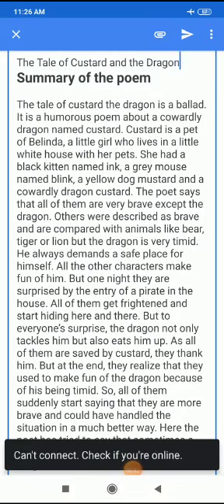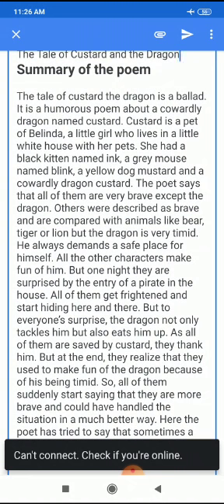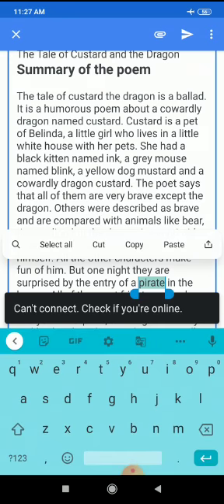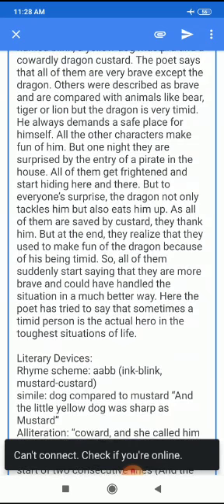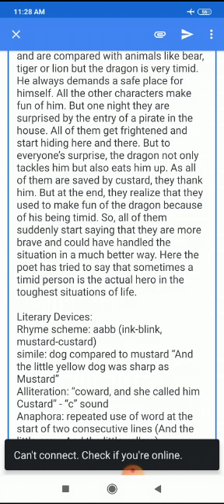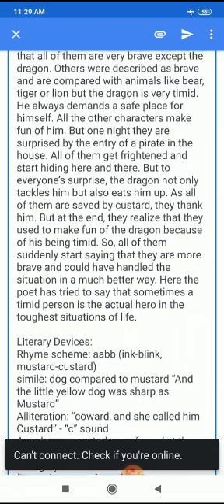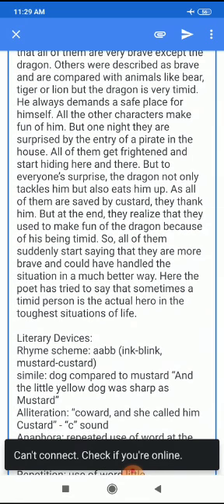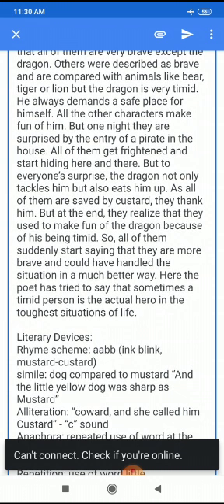Class X English The Tale of Custard the Dragon Anjula Agarwal